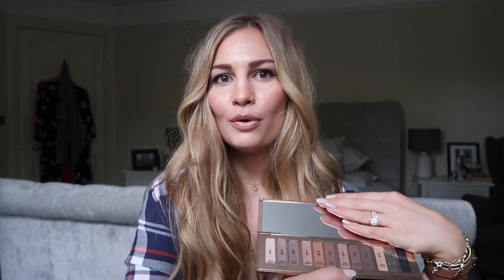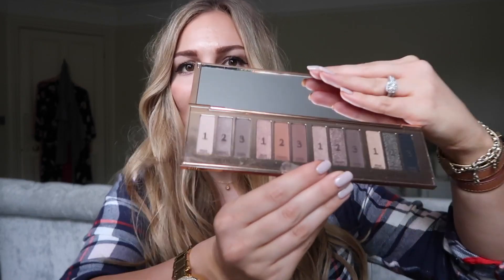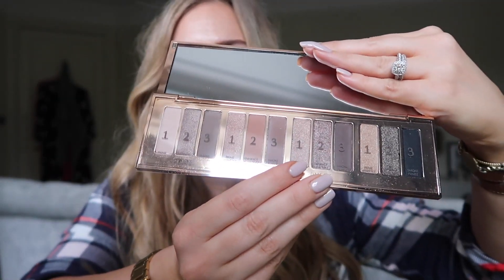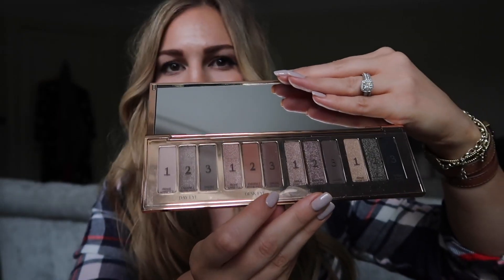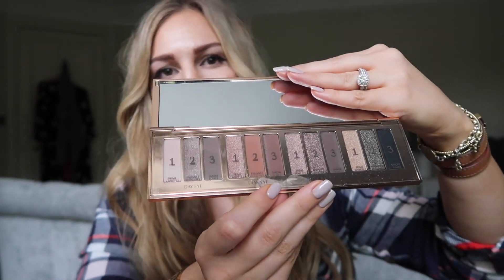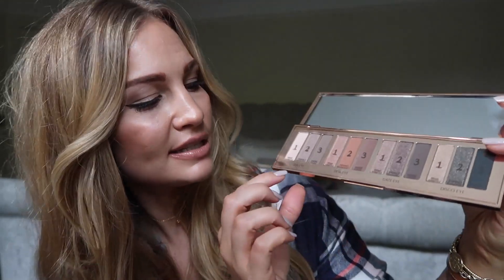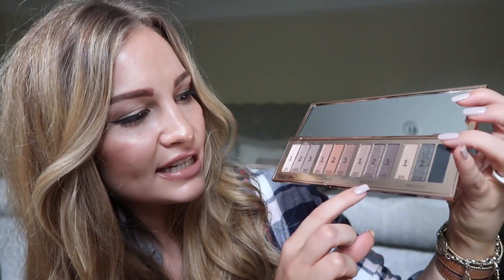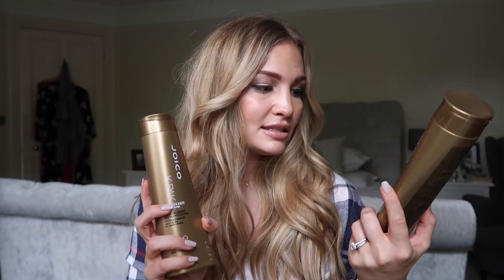Autumn Favourites 2017 | Anna Saccone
Hey guys! These are my current favourites for autumn - I include mostly makeup, skincare and haircare along with one food item (you know I always have to include food...hahaha!) Hope you enjoy! xoxo Anna

WHAT I'M WEARING IN THIS VIDEO:

Makeup
- Heliocare Gel SPF 50
- Bare Minerals Concealer in Summer Bisque
- Bare Minerals Original Foundation in Medium Beige
- Bare Minerals Bronzer Warmth
- Bare Minerals Mineral Veil
- Charlotte Tilbury Cheek to Chic Love Glow Blusher
- BareMinerals Ready Luminizer Duo
- Urban Decay Primer Potion
- Benefit Browzings 4
- Benefit 3D Browtones
- Charlotte Tilbury Instant Eye Palette
- YSL Shocking Eyeliner Pen
- Benefit They're Real Mascara
- Bobbi Brown Lipliner in Cocoa
- Charlotte Tilbury Lipstick in Kim K.W.

Necklace
- Gold plated Scorpio necklace in small length chain

Bracelet
- Van Cleef & Arpels Perlee Signature Yellow Gold Bracelet
- Louis Vuitton Box It Bracelet (leather strap)

Earrings
- Tiffany & Co Soleste Earrings in Rose Gold

Watch
- Michael Kors Rose Gold Watch